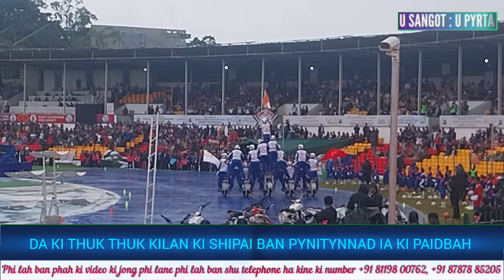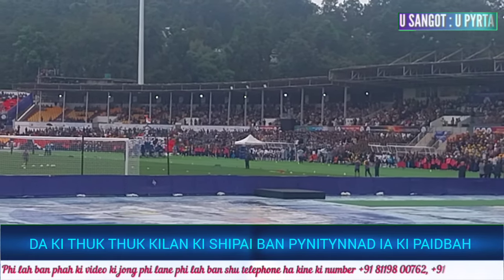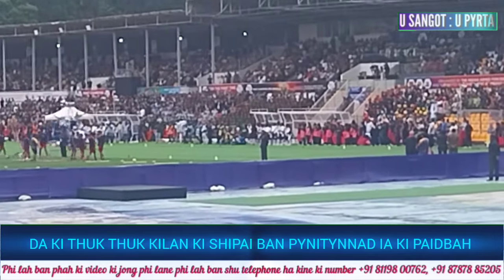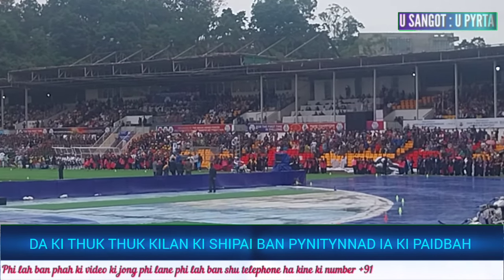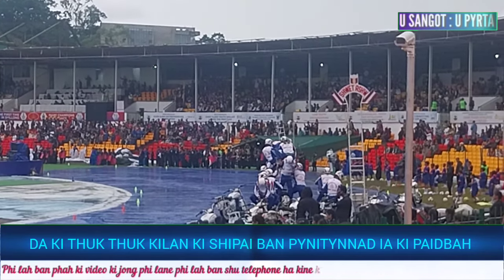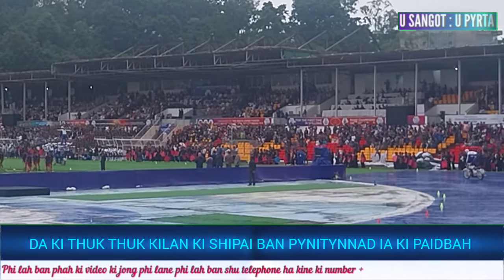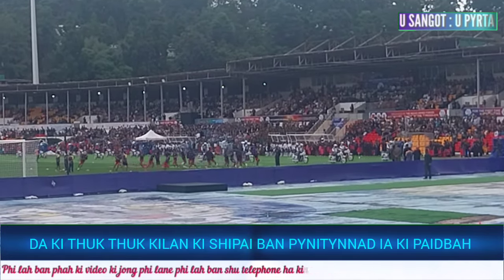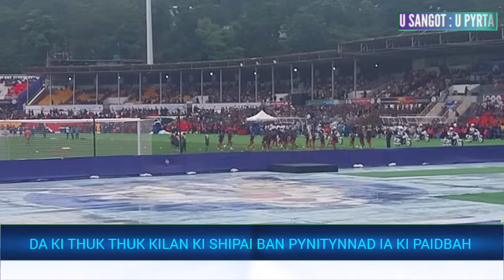DA KI THUK THUK KILAN KI SHIPAI BAN PYNITTNNAD ÏA KI PAIDBAH